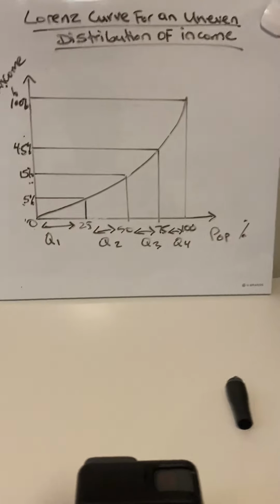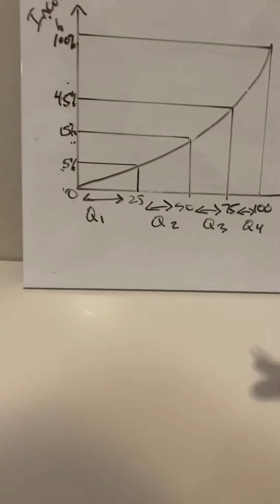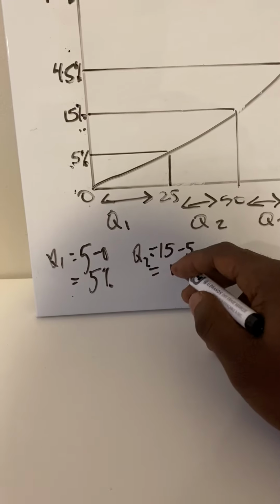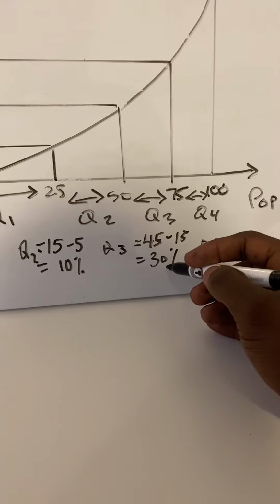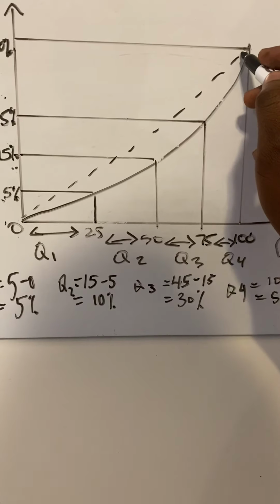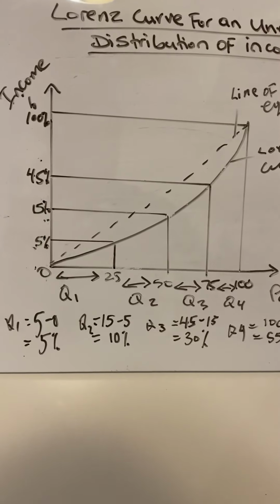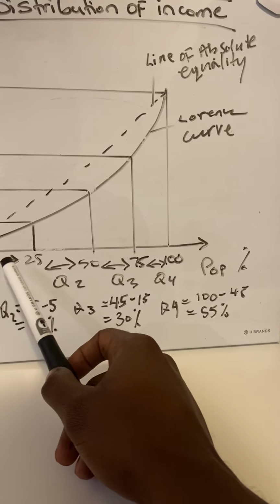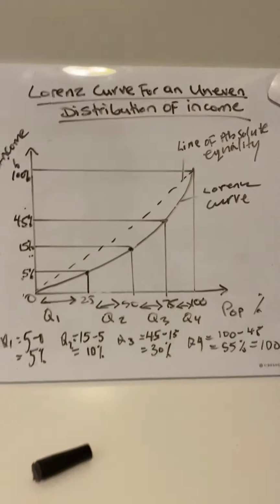Lorenz curve - uneven distribution of income